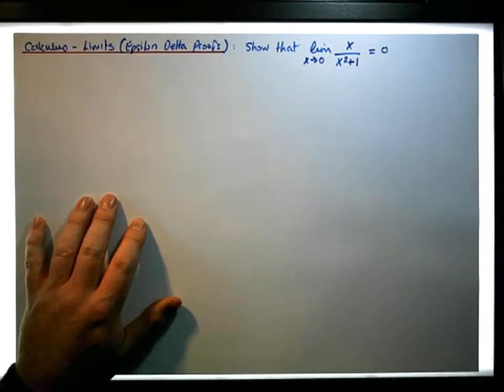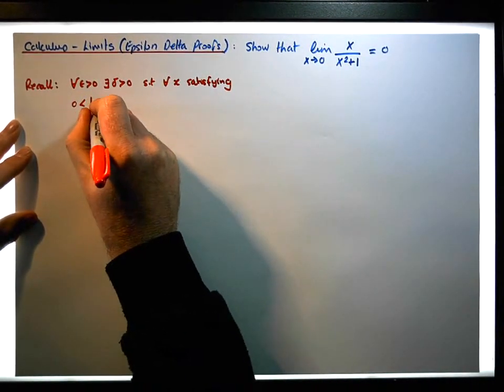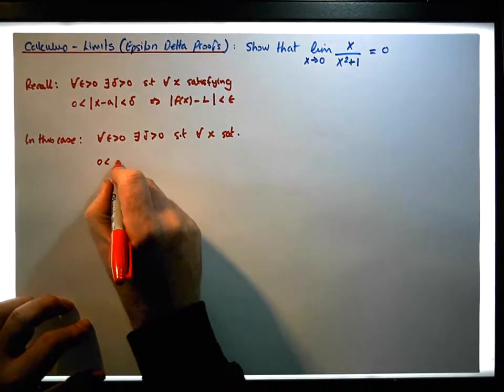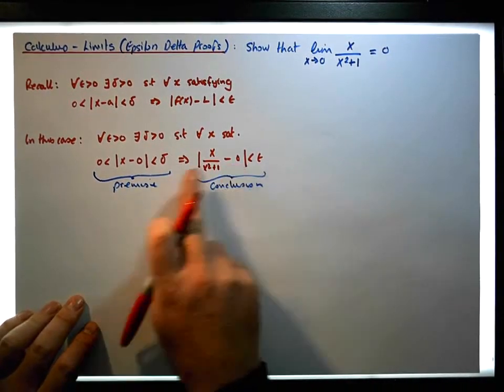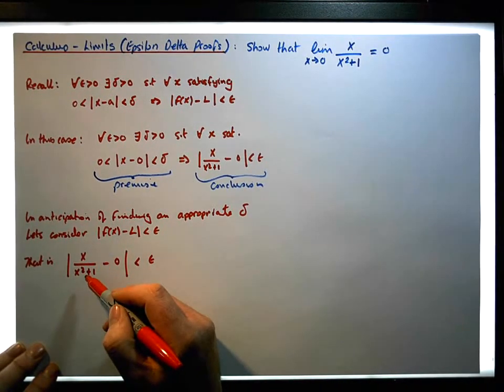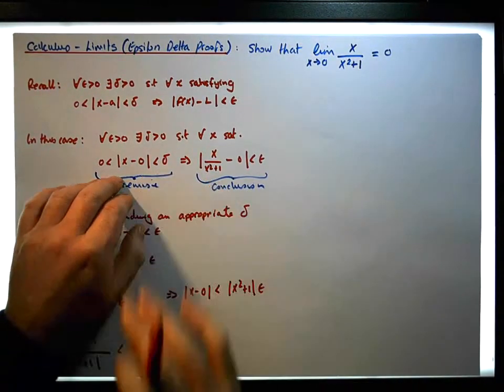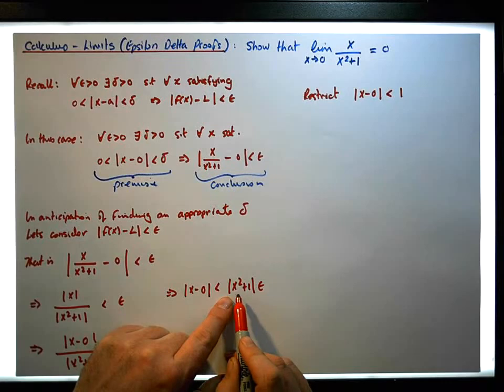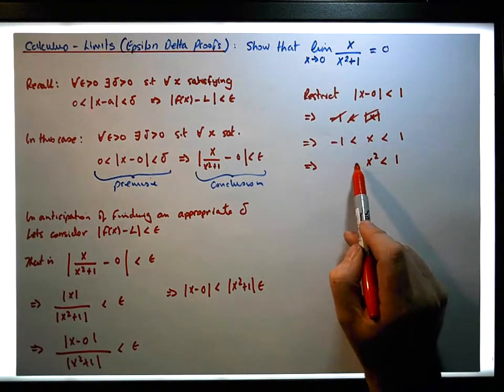Calculus - Limits (Epsilon Delta Proofs): Limit of a Rational Function (Example 4) - Part 1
In this video, we present an Epsilon Delta proof for the Limit of a Rational Function. In this example, the rational function contains a quadratic that needs to be explored in relation to a restriction around |x - a|.